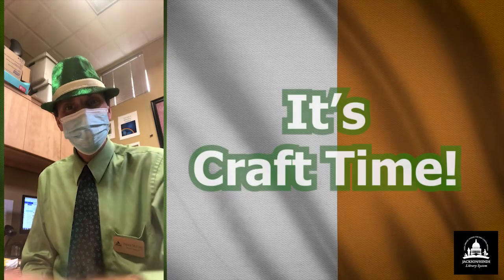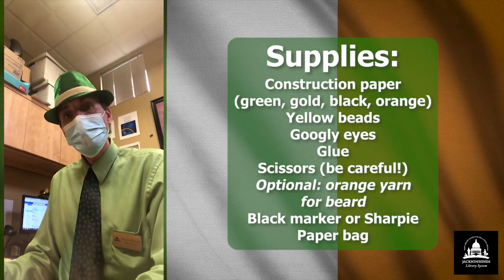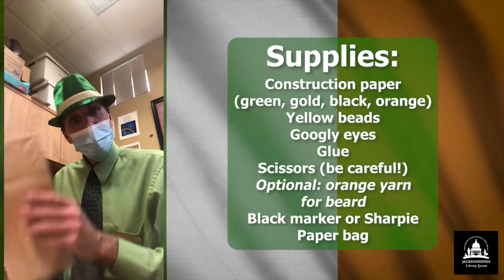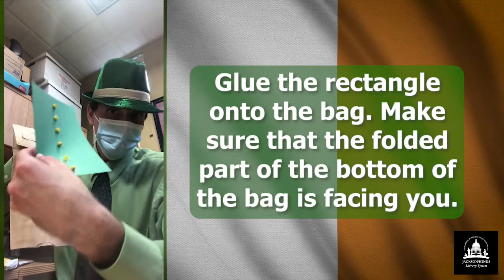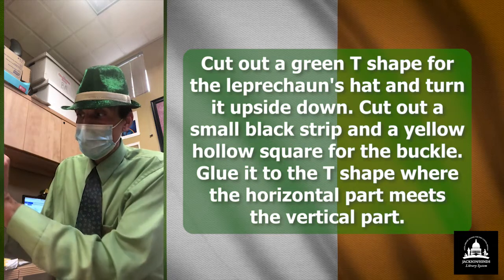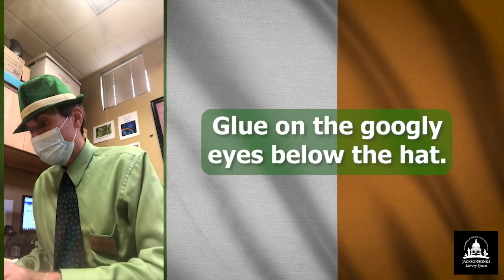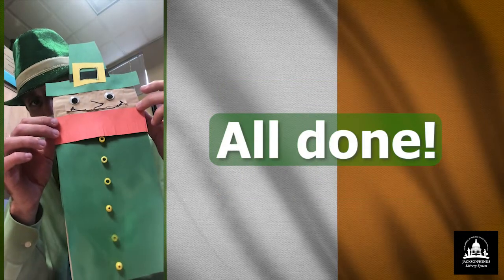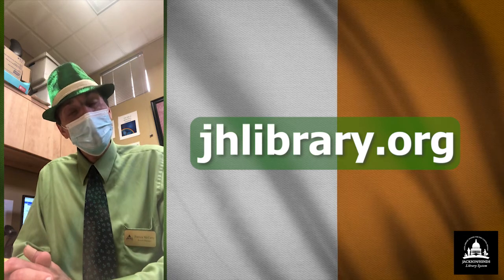Leprechaun Paper Bag Craft Virtual Program by Bolden/Moore Library - March 17, 2022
The R.G. Bolden/Anna-Bell Moore Library will have a fun leprechaun paper bag craft for all to decorate and construct. Those who wish to create a leprechaun paper bag will need a paper bag, construction paper, googly eyes, orange or red yarn, glue, and scissors.

Hosted by Bolden/Moore Library.

Graphics by Pixabay and Vecteezy.